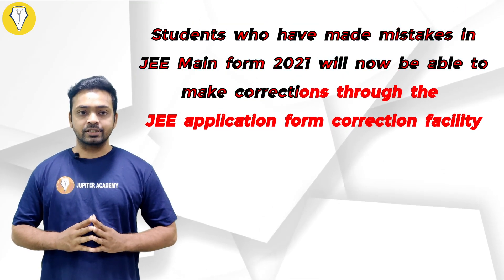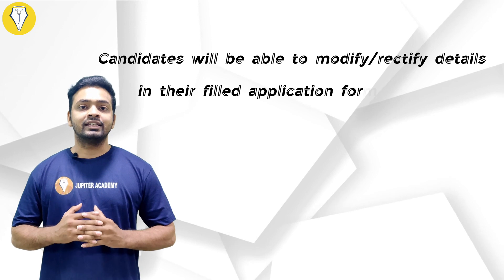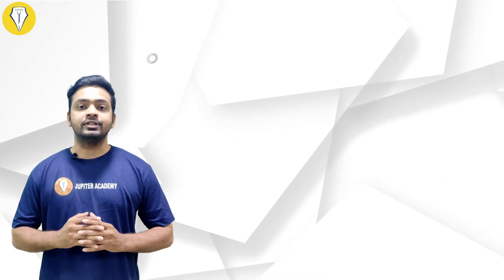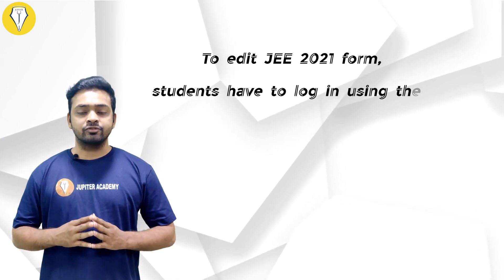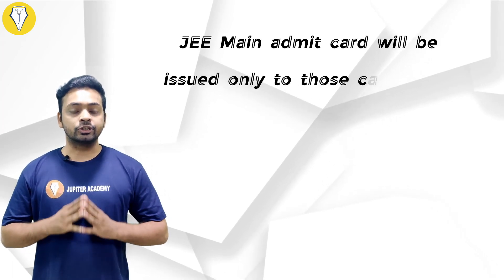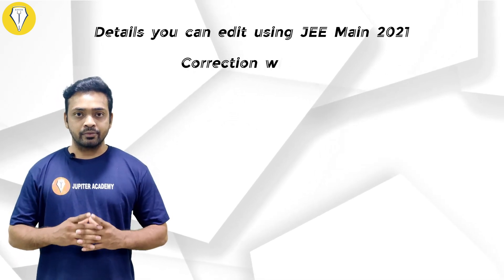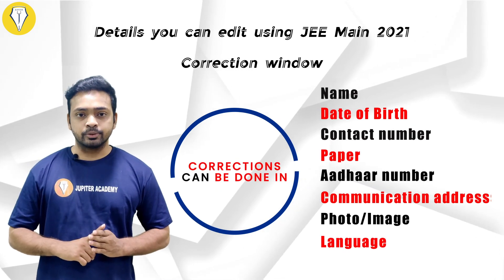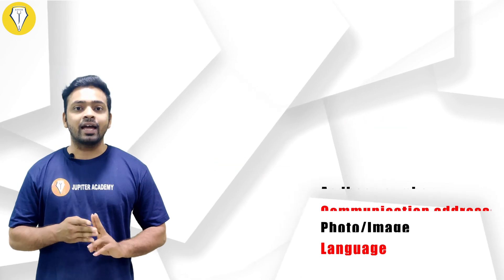JEE MAIN 2021 IMPORTANT UPDATE | JEE MAINS 2021 | JAINS | JEE MAIN EXAM | JUPITER ACADEMY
THINK JEE THINK JUPITER.

Choose Jupiter Education Academy for intensive, in-depth coaching through meticulous mentoring for sure success in NEET,JEE EXAMS. We also provide coaching for NEET, IIT JEE (MAINS) CA FOUNDATION, FOUNDATIONS. WE ARE AWARDED "BEST NEET PREPARATION COACHING CENTER IN CHENNAI" BY INDIA'S MOST PROMINENT EDUCATION AWARD 2019 MERIT AWARDS & MARKET RESEARCH.'